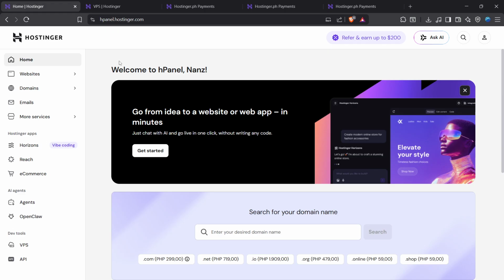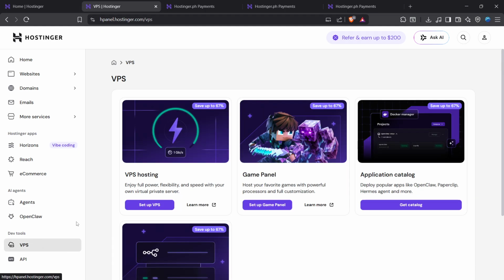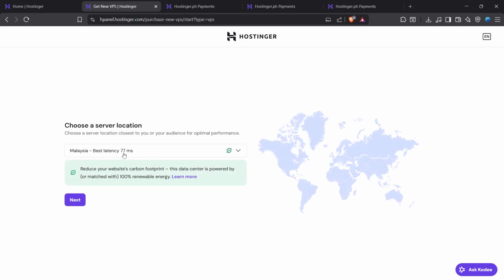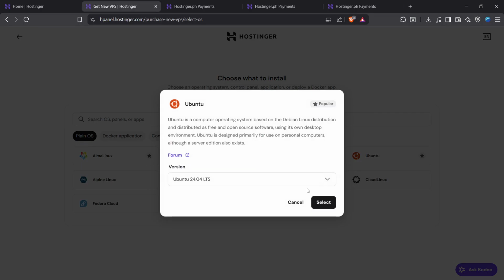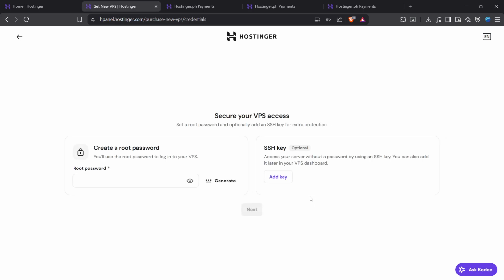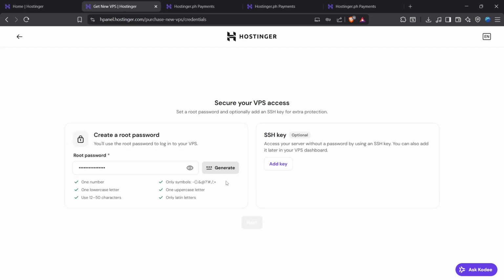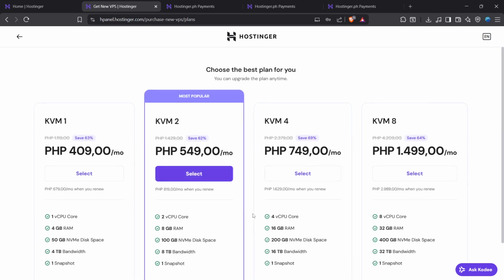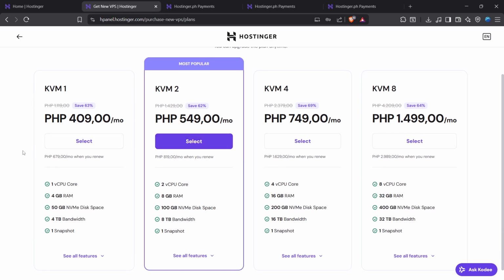How to Setup and Use Hostinger VPS Easy Setup and Usage Guide (Step By Step 2026)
How to Setup and Use Hostinger VPS   Easy Setup and Usage Guide